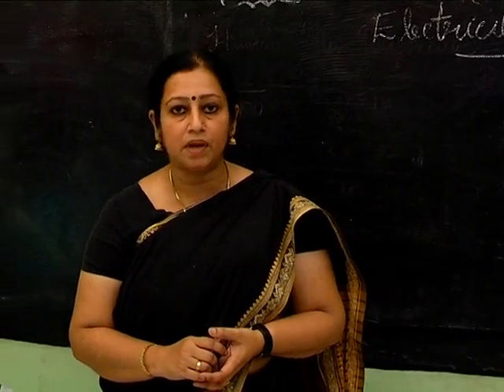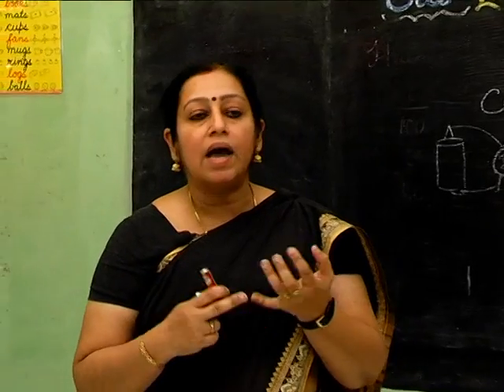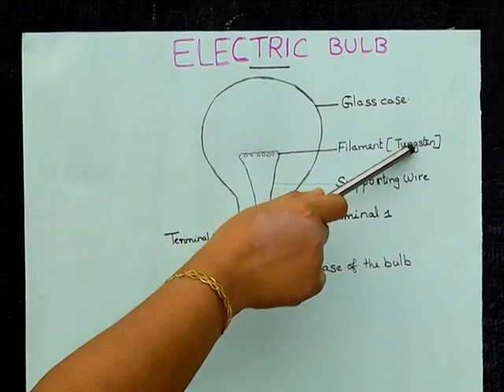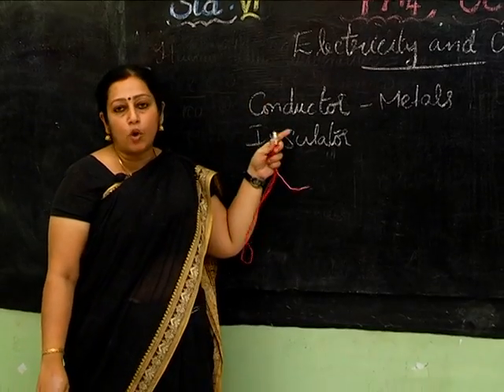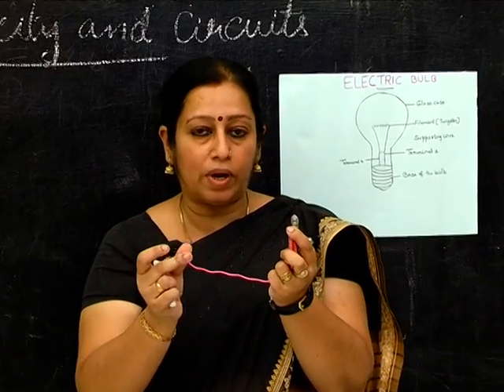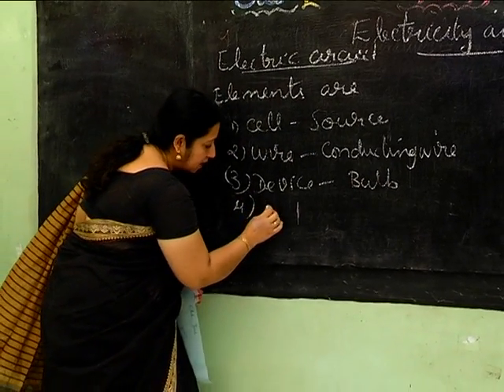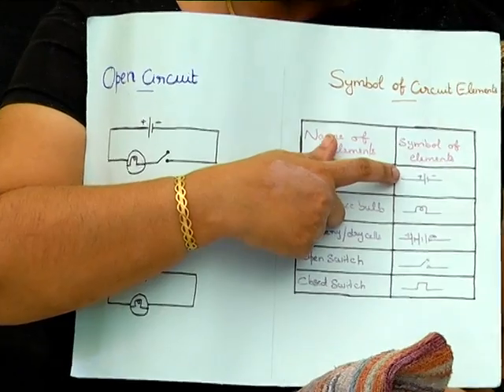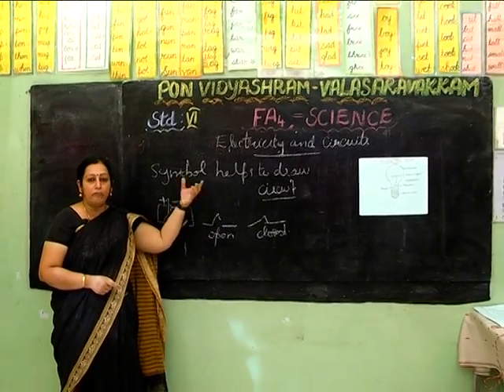class 6 Science 1